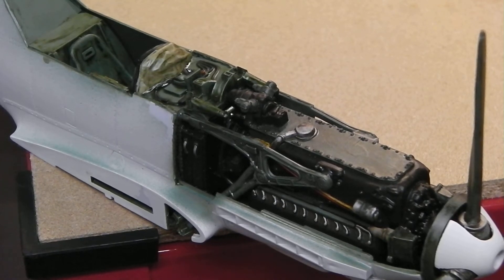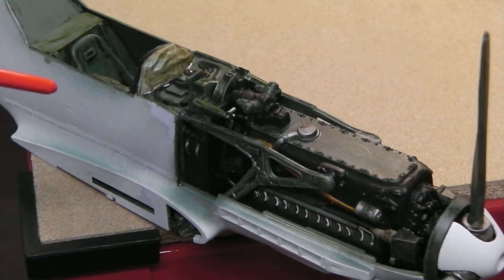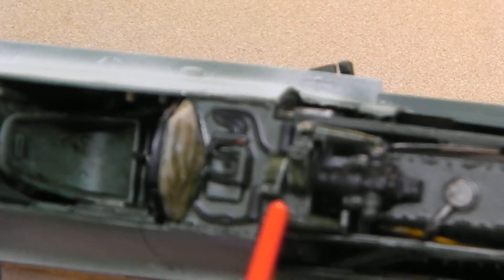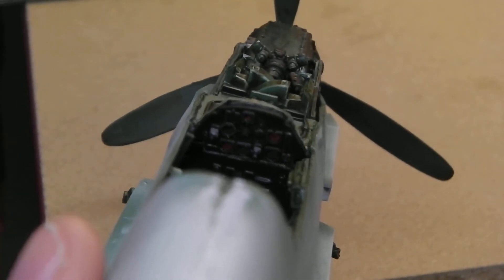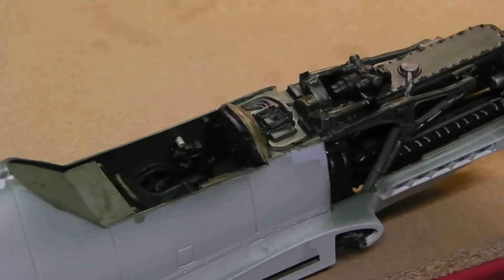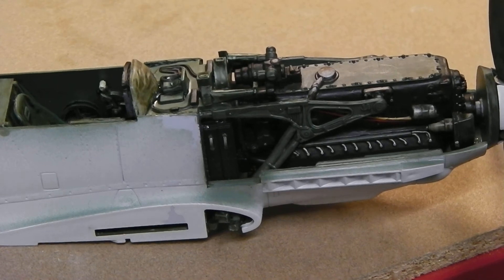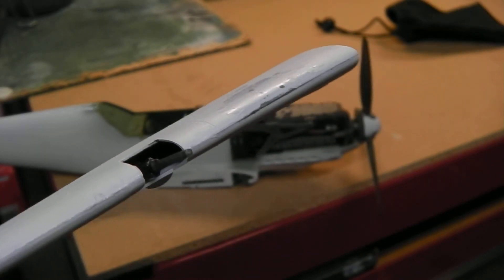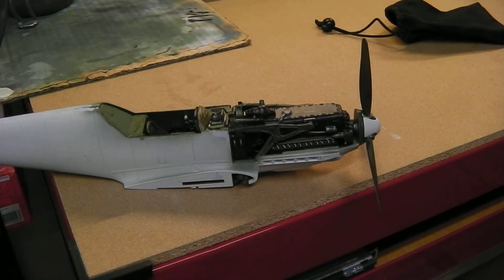update 4 on Airfix ME-109 1.24 SCALE BofB GB.Waffle!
Warrens model aircraft